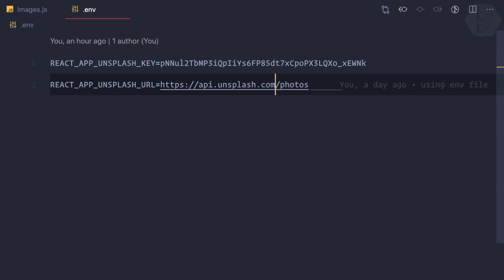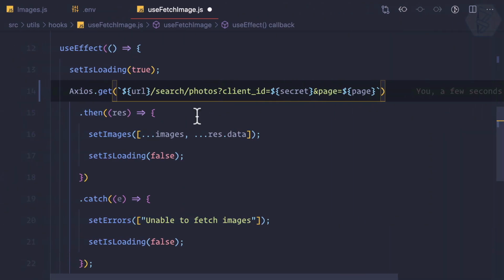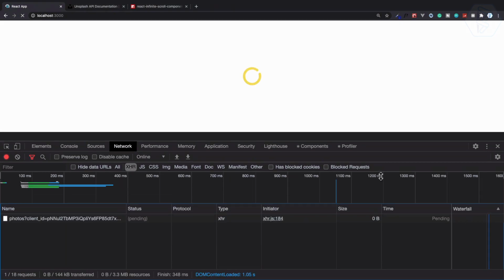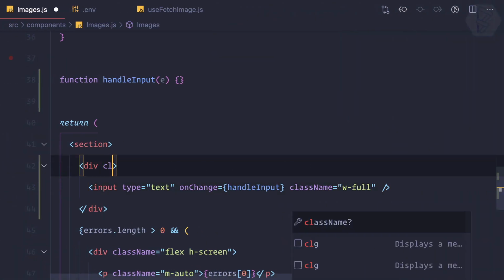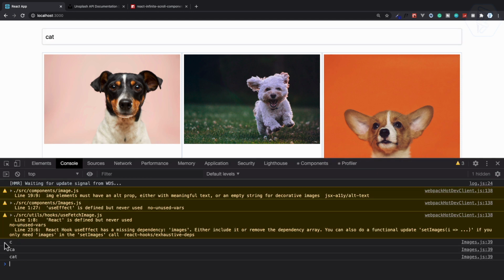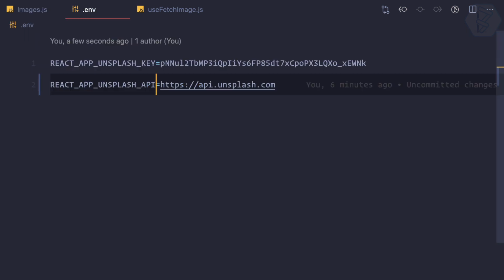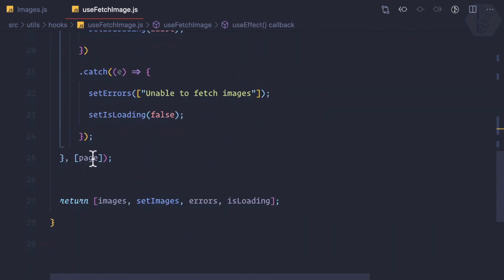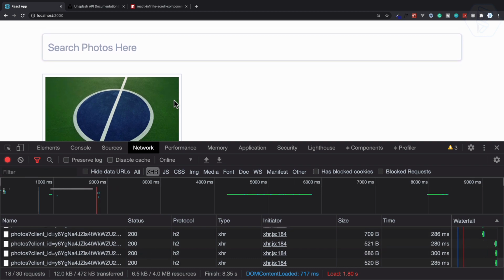52 ReactJS basics - Search Image term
Reactjs onChange event for input field to search image from unsplash api

FOLLOW ME

--- QUESTIONS? ---